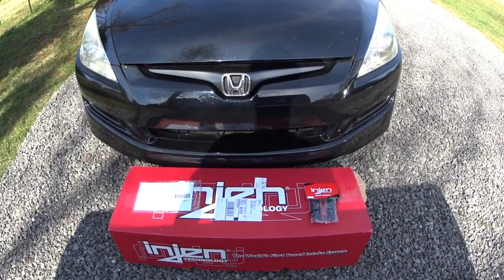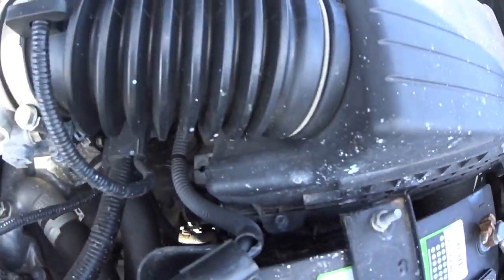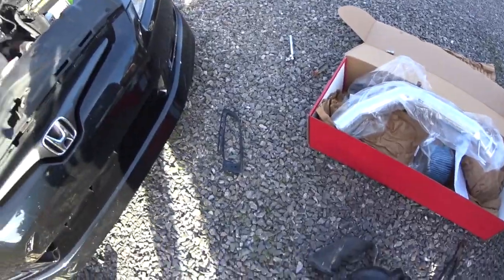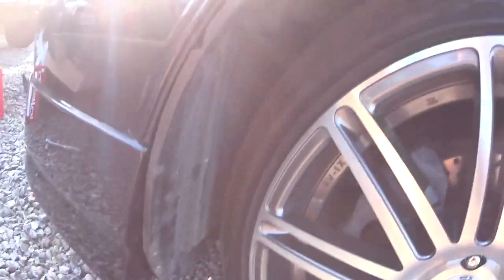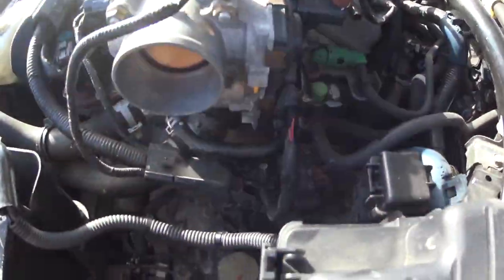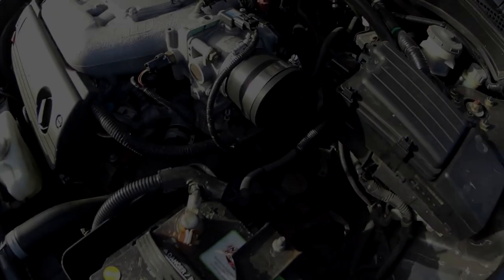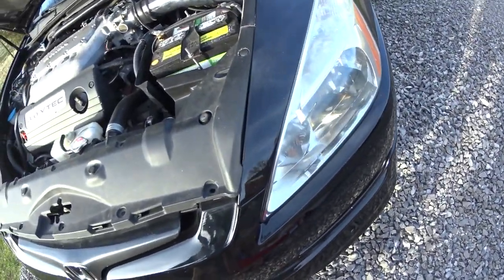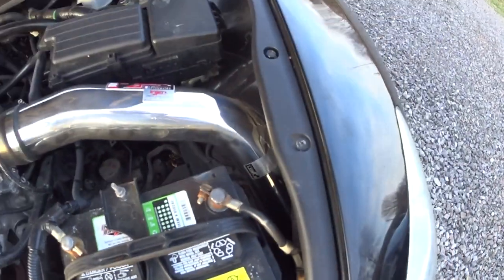How to Install an Injen Cold Air Intake on a 2004 Honda Accord Coupe V6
This is an installation video of the Injen RD1482P cold air intake for the 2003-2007 Honda Accord V6. I don't start up the car in this video, as this is just meant to be a "how to" video. Overall, the installation is easy, except for removing the stock air box assembly, which is a terrible hassle. Here is the link for the intake and hydroshield on Amazon